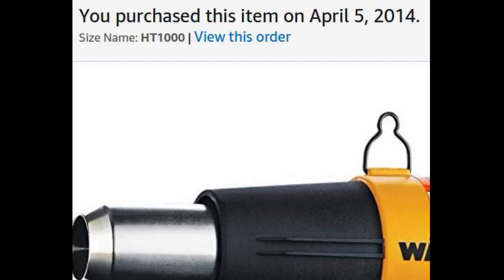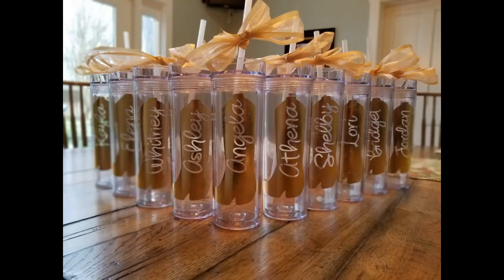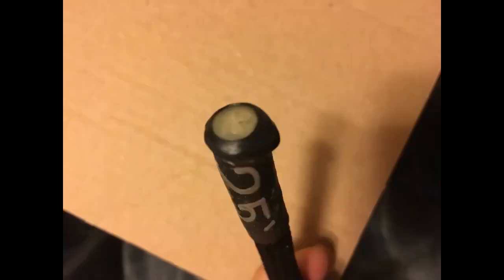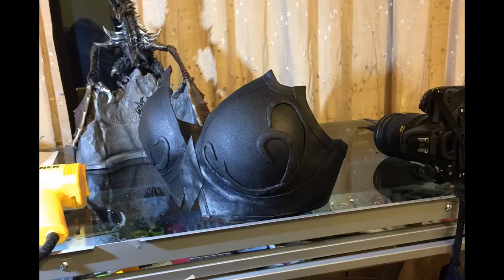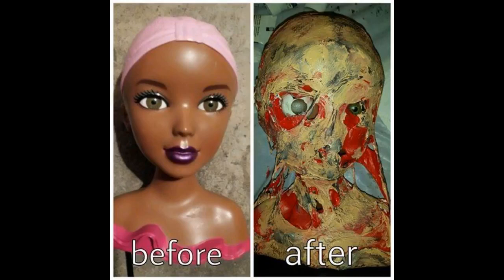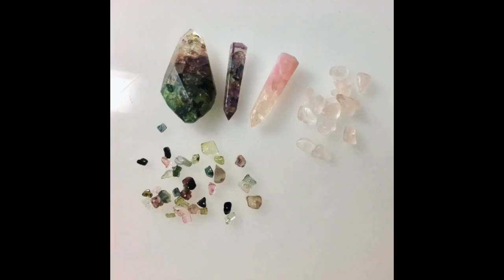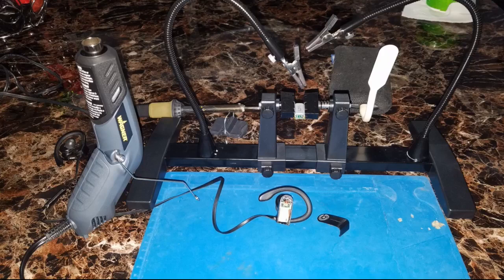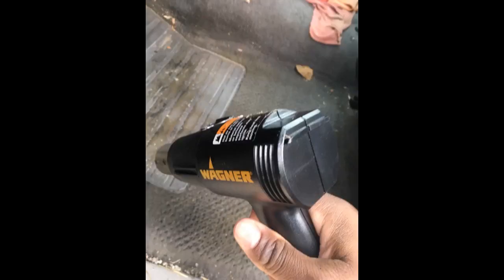Wagner Spraytech HT1000 Heat Gun Review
Wagner Spraytech 0503008 HT1000 Heat Gun, 2 Temp Settings 750ᵒF & 1000ᵒF, Great for Soften paint, Caulking, Adhesive